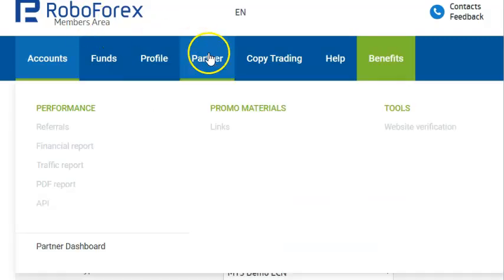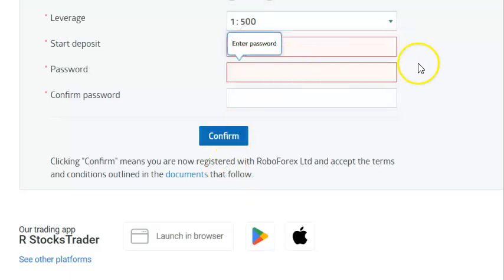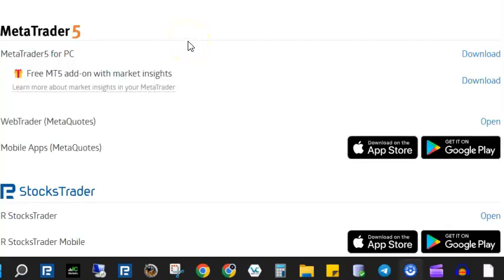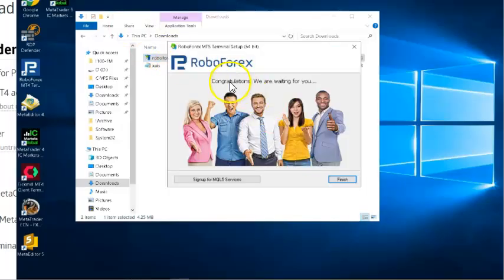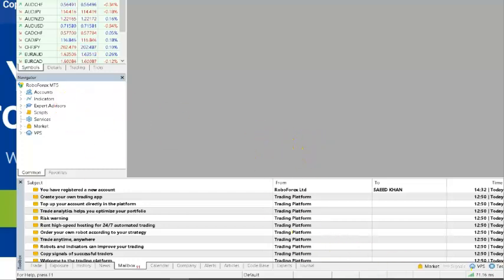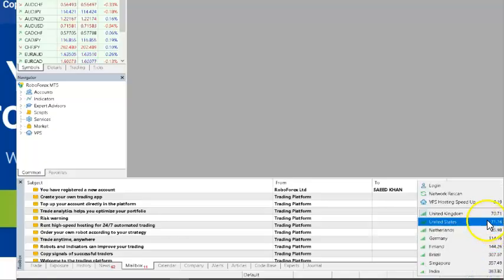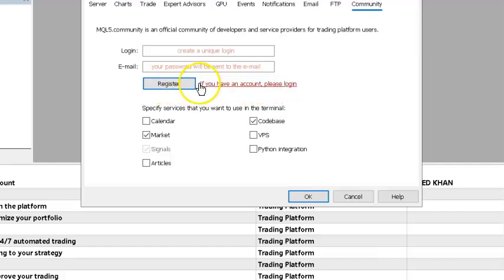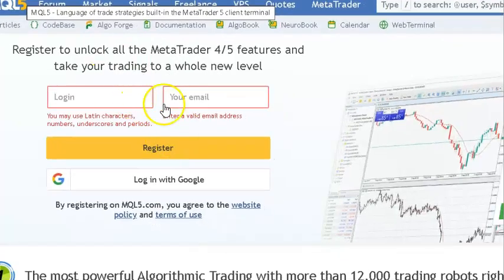Setting Up Demo Account For Testing Algo Strategies | 100-1M | Automated (Algo) Trading Challenge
In this video, I’ll show you step-by-step how to set up a demo trading account on a VPS, so you can create a stable environment for testing your automated trading strategies.

This is an important step if you want to:

Run trading bots 24/7 without interruptions
Test strategies safely using demo funds
Prepare for live trading with a reliable setup

Whether you're a complete beginner or just getting started with automated trading, this guide will help you get everything ready the right way.

🚀 What you’ll learn:
How to create a demo trading account
How to connect your account to a VPS
Some quick optimization steps

👇 Join the FREE $100–$1M Automated (Algo) Trading Challenge
I'm attempting to grow a $100 to $1M with automated trading strategies. Follow  the exact same actions - all beginner friendly with no experience needed.

🚀 Welcome to AlgoBotsReearch.com - Official YouTube Channel

Learn how to build passive income with automated (algo) trading - no coding, no complexity.

On this channel, we explore and test algorithmic trading strategies, trading bots, and expert advisors across forex, crypto, gold (XAUUSD), and more. Everything is beginner-friendly and focused on simple, step-by-step systems you can actually use.

💡 What you’ll learn:
• Free trading systems available
• Forex, crypto & gold trading bots
• Passive income with trading bots
• Prop firm challenge automation
• Expert advisors (EAs) explained
• Real tests, results & breakdowns
• Follow along automated trading challenges

Our goal is simple: remove emotions, guesswork, and inconsistency from trading by using logic-based automation.

Join our free newsletter - Get exclusive tips, insights, and beginner-friendly education on automated algo trading delivered straight to your inbox